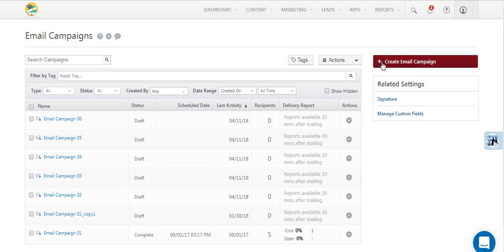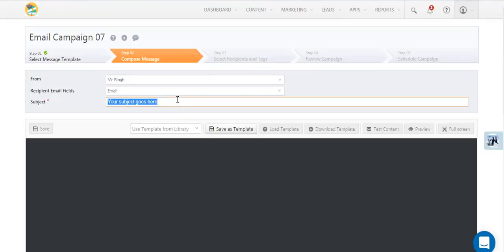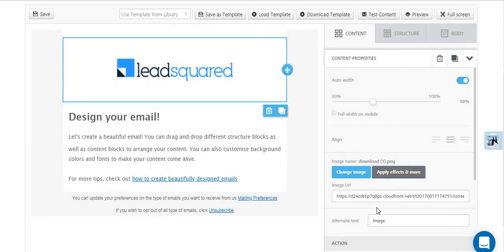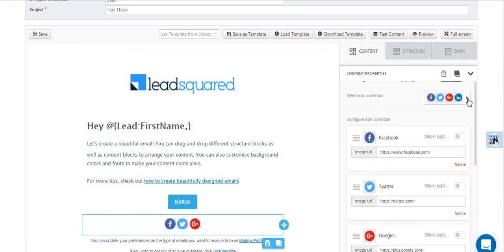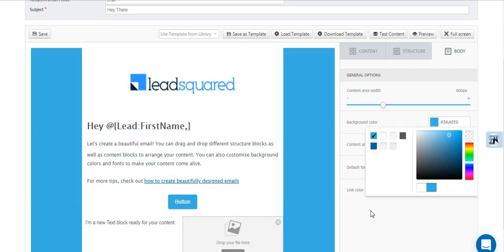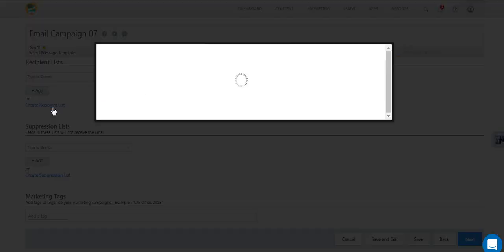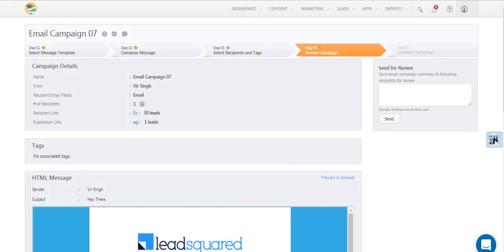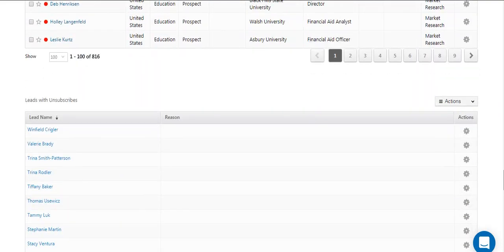Email Campaign Tutorial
Create awesome email campaigns with LeadSquared! Learn how to use the email editor, create recipient and suppression lists, go live and  analyze campaign statistics.